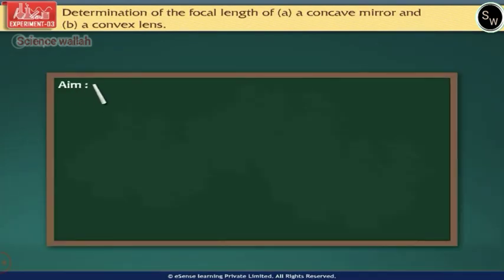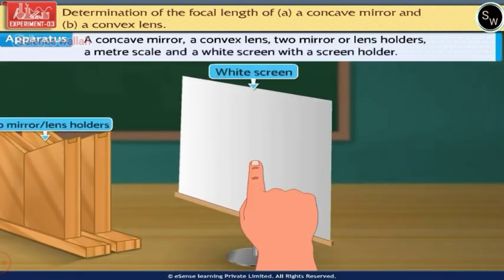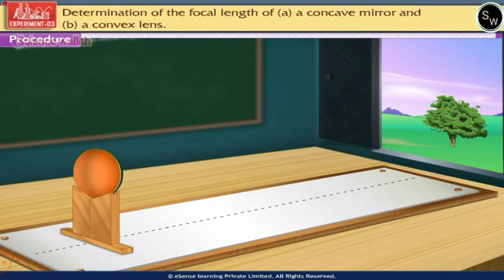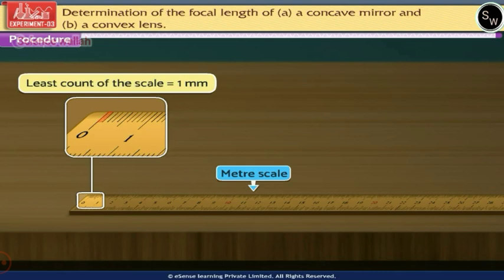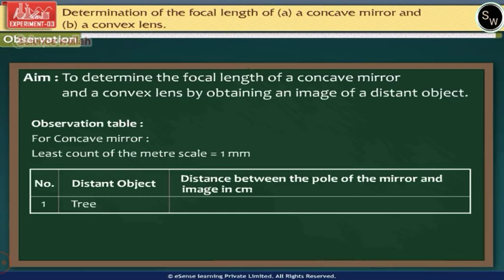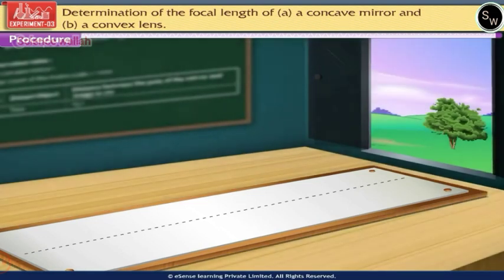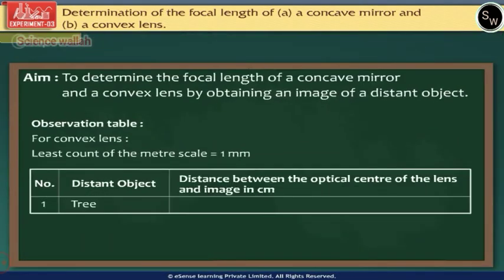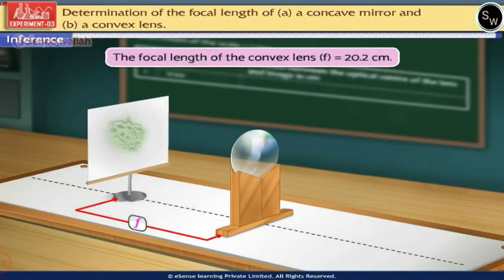To determine the focal length of a convex lens | Class 10 Physics Practical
"In this Class 10 Physics Practical tutorial by ScienceWallah267, you'll learn how to determine the focal length of a convex lens. This hands-on experiment will guide you step by step through the process, helping you understand the fundamental concepts of optics. Whether you're a student or simply curious about physics, this video is your gateway to mastering lens properties.